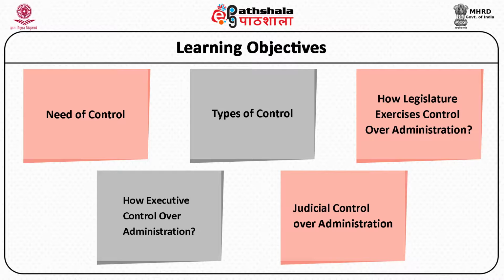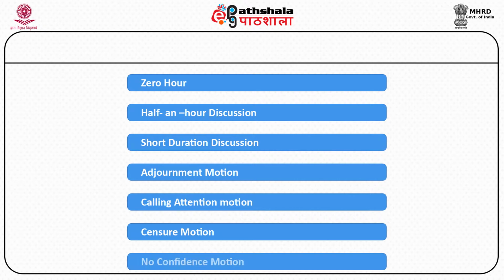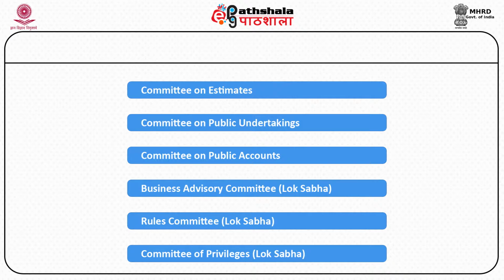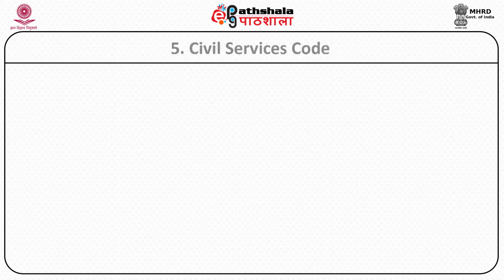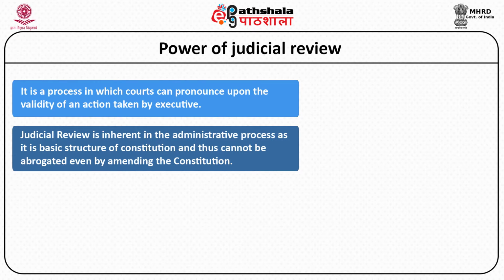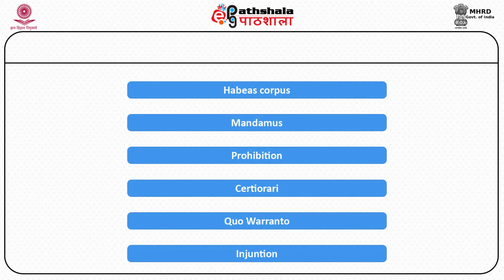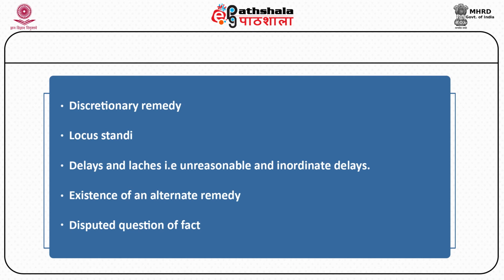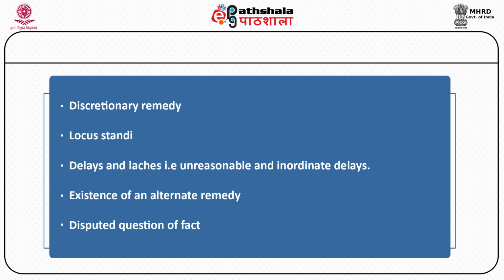17 dec 2016 module 8